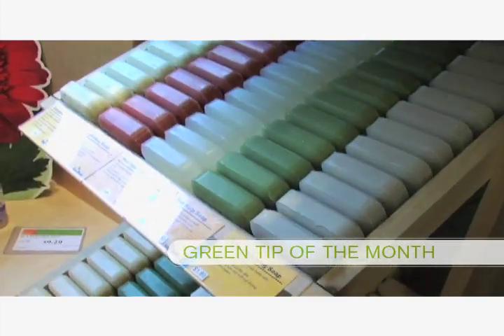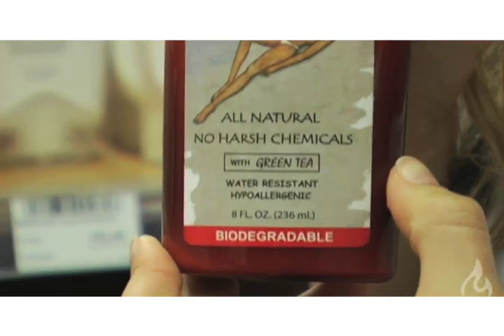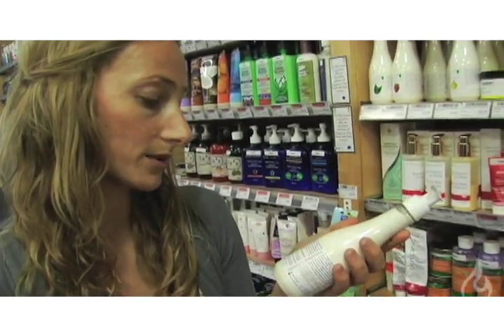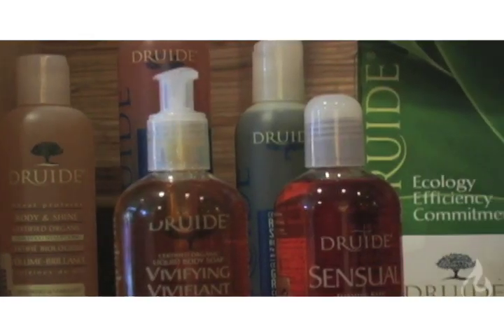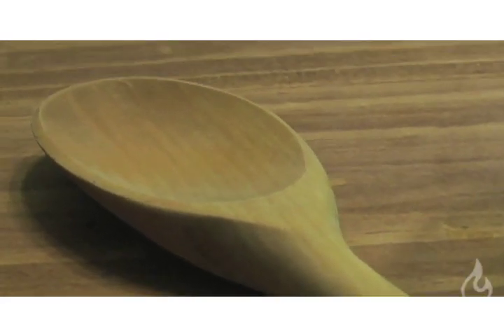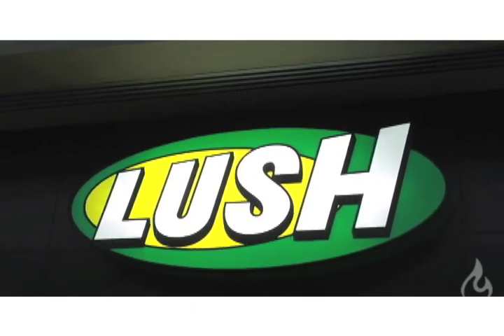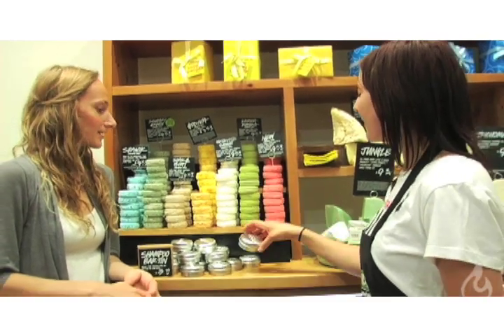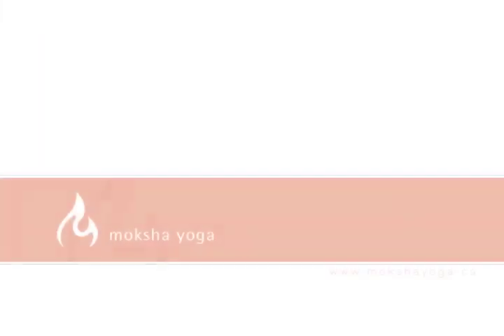Moksha's Green Tip of the Month - Cosmetics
Moksha's green tip this month focuses on cosmetics, offering green alternatives and advice on what to avoid.